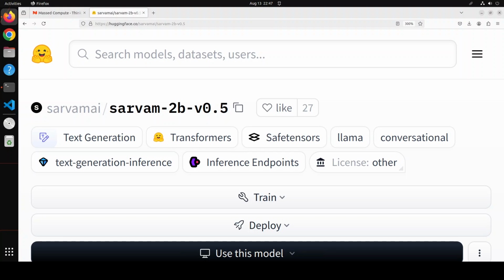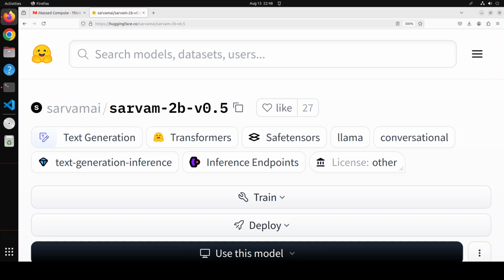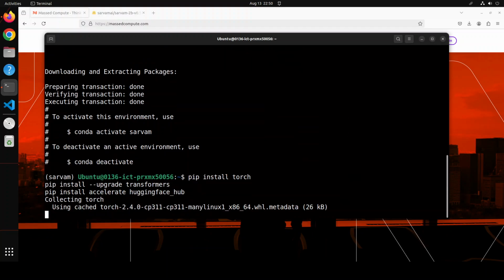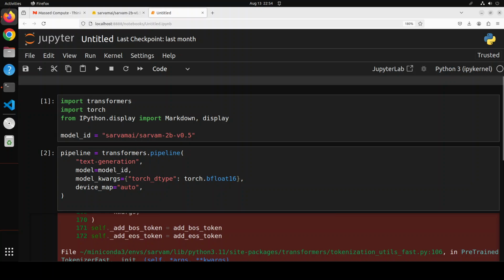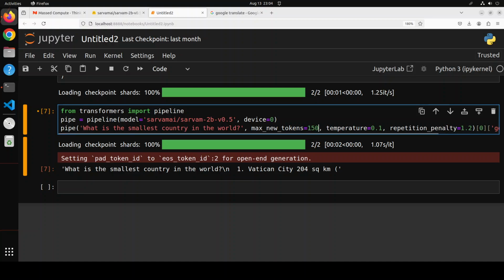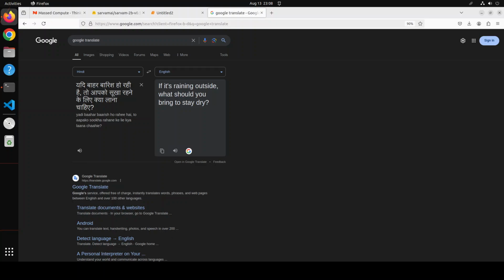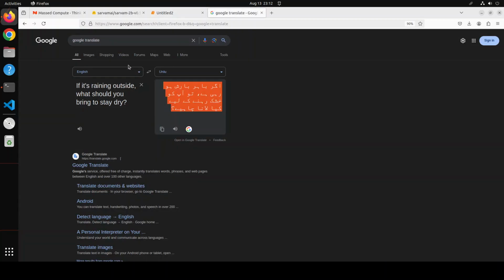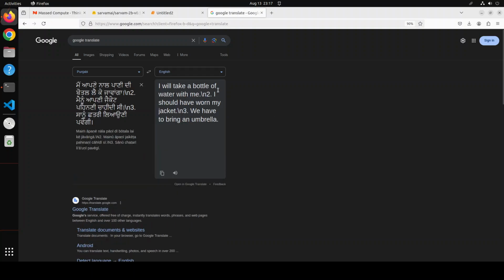Sarvam 2B - Small Model for Indic Languages Like Punjabi, Oriya, Tamil, Hindi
This video shows how to locally install Sarvam 2B model. This model covers Bengali, Gujarati, Hindi, Kannada, Malayalam, Marathi, Oriya, Punjabi, Tamil, and Telugu.